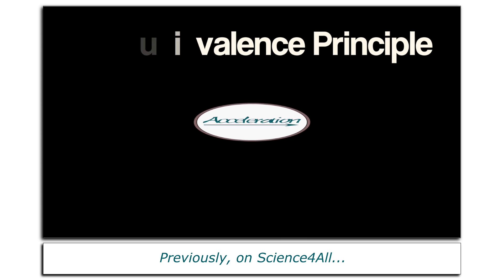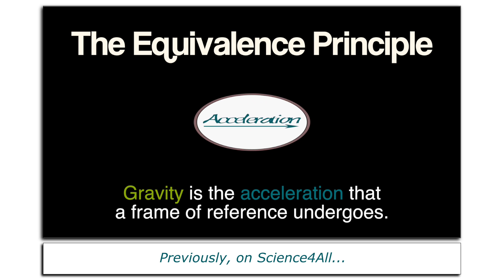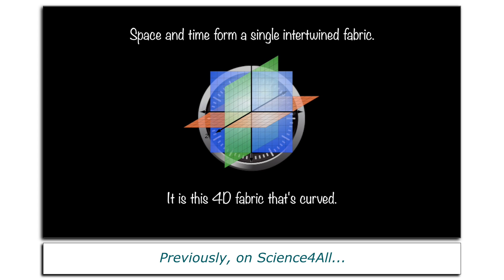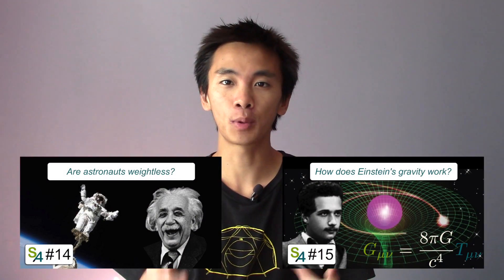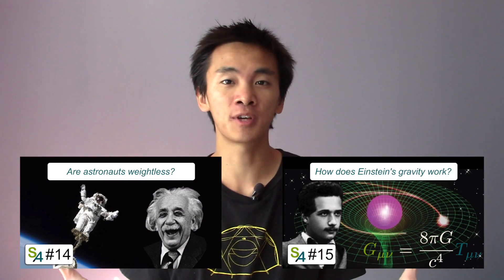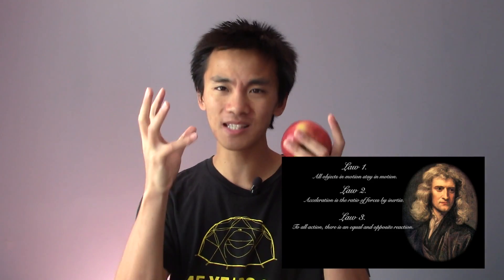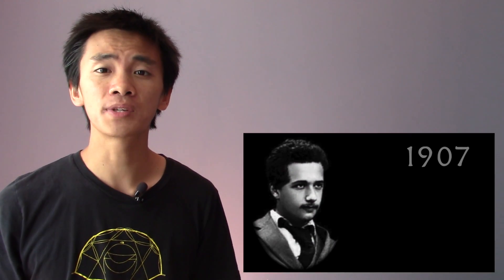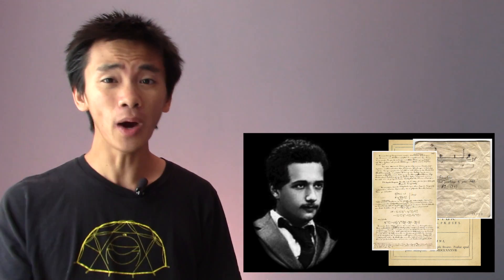Is gravity acceleration or curvature? Relativity 16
Not many general relativity popularizations distinguish acceleration and curvature, and even suggest that gravity is... both. I know I did. Yet, these are mathematically very, very distinct. So, allow me to clarify myself by drawing the line between what gravity is, and what it is not!